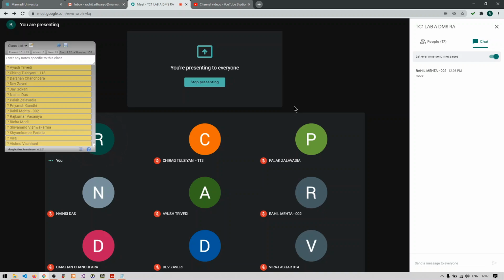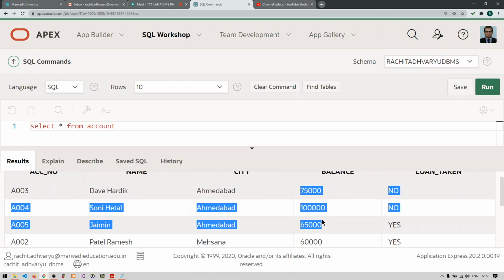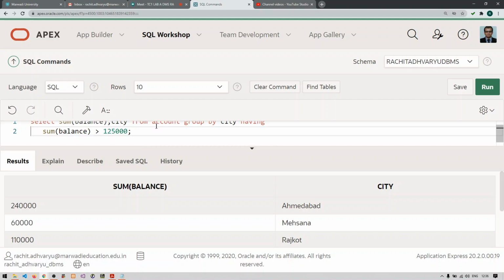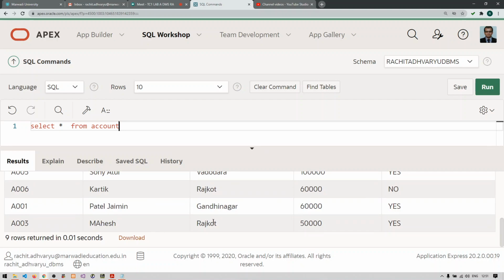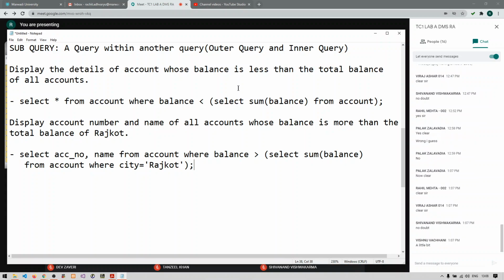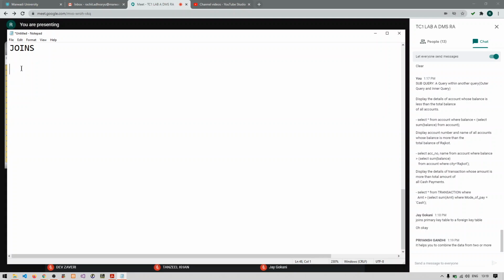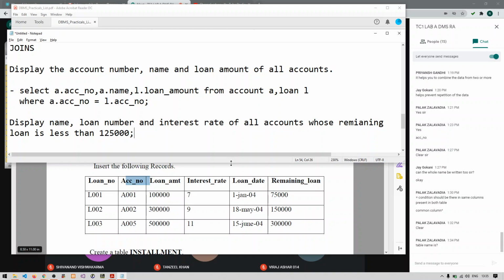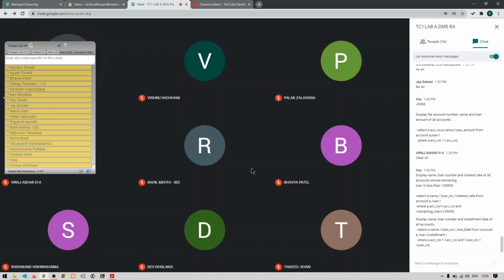3TC1 - DMS - Lab-8 - A Batch - RVA - 17-10-2020